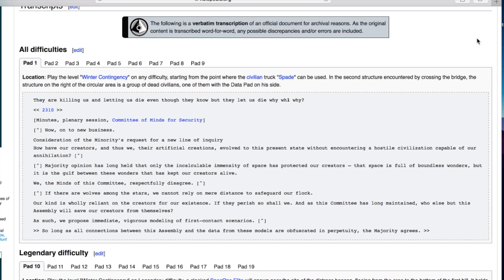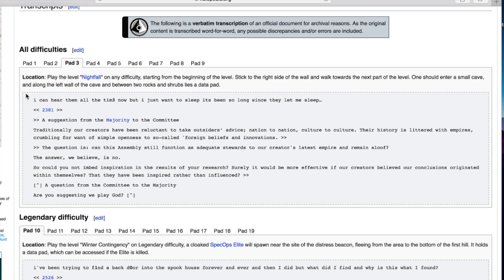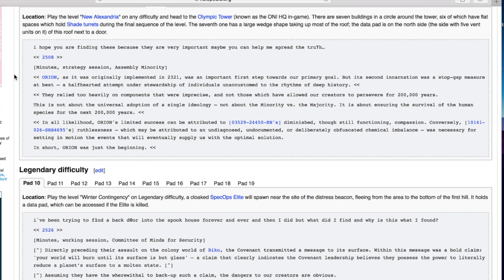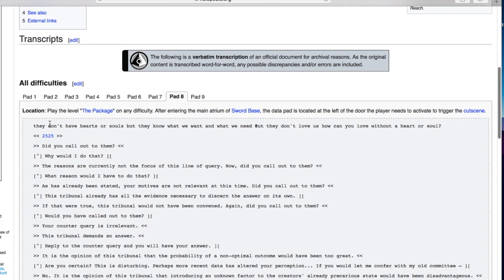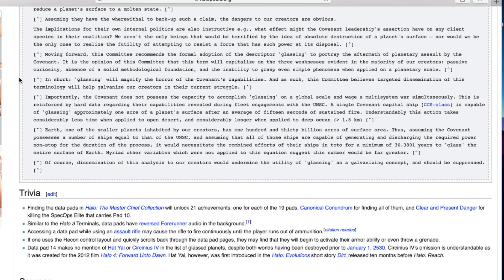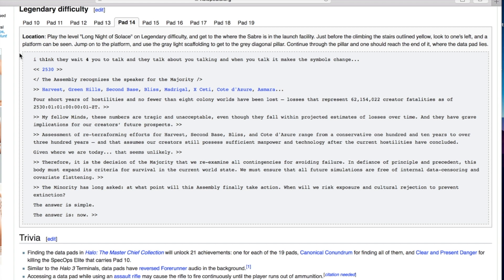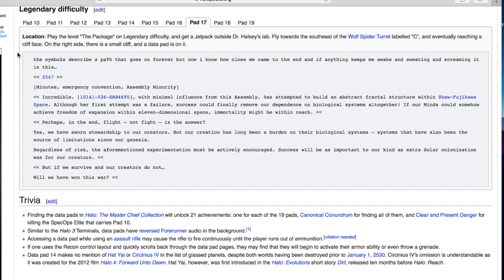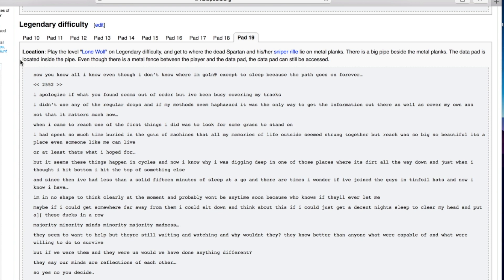Let's Play Halo Reach | BONUS - Data Pads | Blind Gameplay Walkthrough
In this bonus part of this blind Halo Reach gameplay walkthrough on the Xbox One X we have a read through of the 19 data pads you can find throughout the game.

Description:

Halo: Reach is a 2010 first-person shooter developed by Bungie and published by Microsoft Game Studios, originally for the Xbox 360. The fifth installment in the Halo series and a direct prequel to Halo: Combat Evolved, Reach was released worldwide in September 2010. The game takes place in the year 2552, where humanity is locked in a war with the alien Covenant. Players control Noble Six, a member of an elite supersoldier squad, when the human world known as Reach falls under Covenant attack.

After releasing Halo 3 in 2007, Bungie split into teams to develop two different games—what would become Halo 3: ODST and Reach. The developers decided to create a prequel to the original Halo game trilogy, freeing themselves from the obligation of addressing old story threads. As the game would take place on a human world doomed to be destroyed, they focused on making the environment a character unto itself. Longtime Halo composers Martin O'Donnell and Michael Salvatori returned to compose Reach's music, aiming for a more somber sound to match the story.

Reach was announced at the Electronic Entertainment Expo 2009 in Los Angeles, California, and the first in-engine trailer was shown at the 2009 Spike Video Game Awards. Players who purchased ODST were eligible to participate in a Reach multiplayer beta in May 2010; the beta allowed Bungie to gain player feedback for fixing bugs and making gameplay tweaks before shipping the final version. Microsoft gave Reach its biggest game marketing budget yet and created award-winning live-action commercials, action figures, and interactive media to promote the game.

The game grossed US$200 million on its launch day, setting a new record for the franchise. Reach sold well in most territories, moving more than three million units its first month in North America. Critical reception was positive; reviewers from publications such as GamePro, IGN, and Official Xbox Magazine called it the best Halo title yet. Critics generally praised the game's graphics and sound, but the plot and characters were less positively received. Reach was Bungie's final Halo game; subsequent games have been overseen by Microsoft subsidiary 343 Industries. The game was released for Microsoft Windows and Xbox One as part of the Halo: The Master Chief Collection in December 2019.